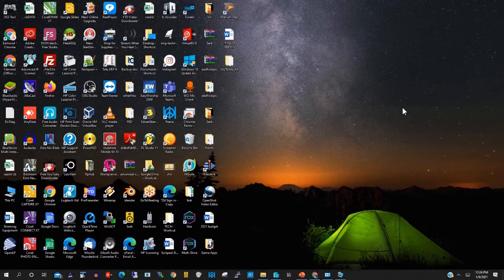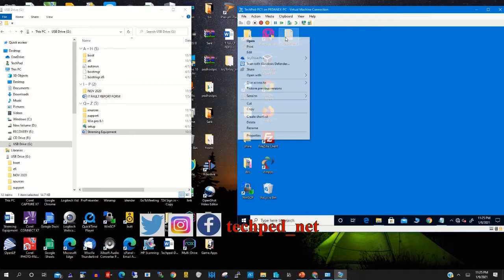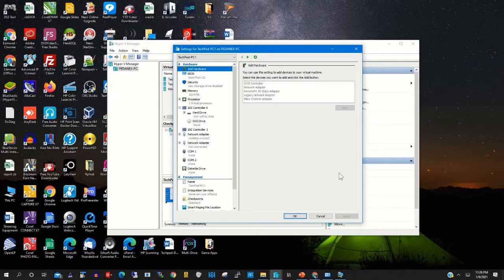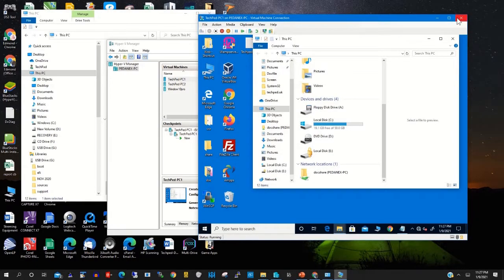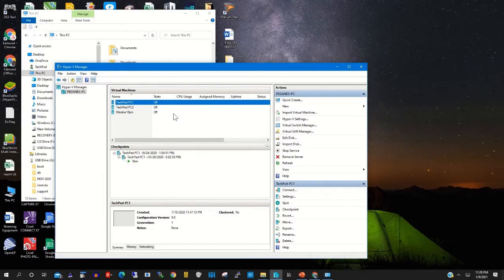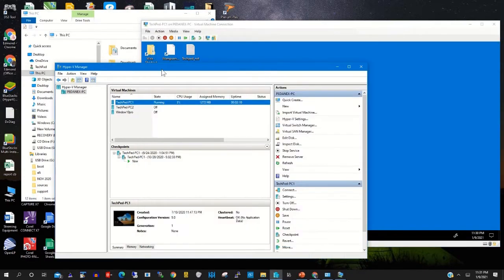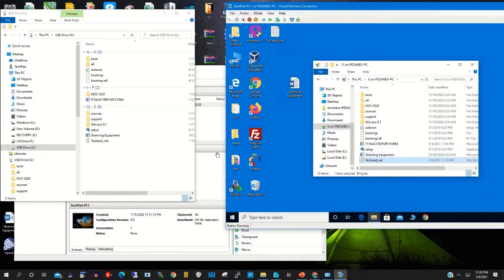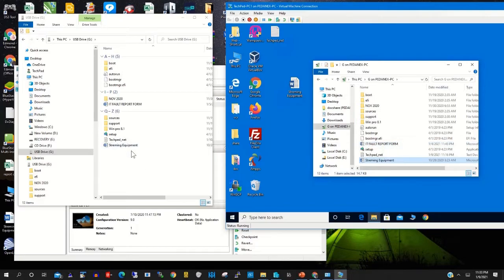How to Mount USB Flash Drive to Hyper V Virtual Machine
In this video, I will take you through the steps by step process on How to Add Mount USB Flash Drive to Hyper V Virtual Machine. If you want to learn the process of How to  Mount USB Flash Drive to Hyper V Virtual Machine, and through this tutorial you How to share files between a Hyper V host and its virtual machines using USB Storage Drive, make sure to watch this video

0.00  Intro
0:11   Introduction
2:42  Enable Hyper-V Integrated Service
4:52  Mount USB drive Onto Hyper-V Virtual Machine